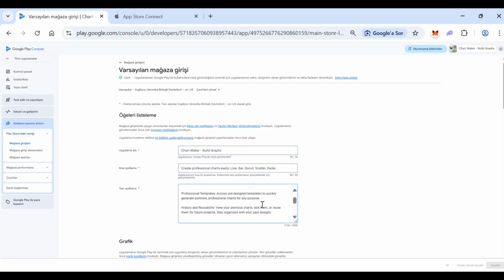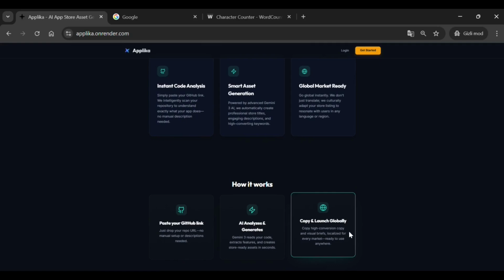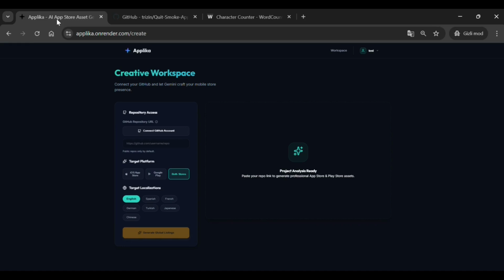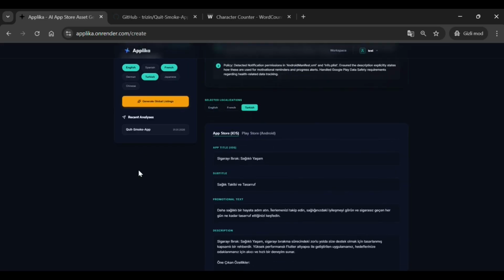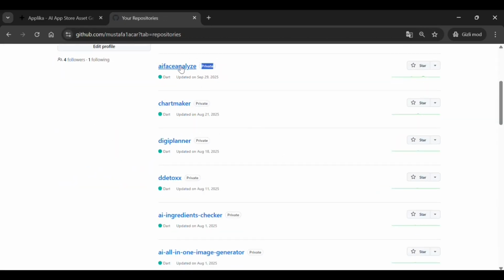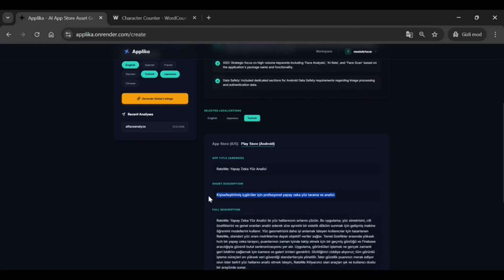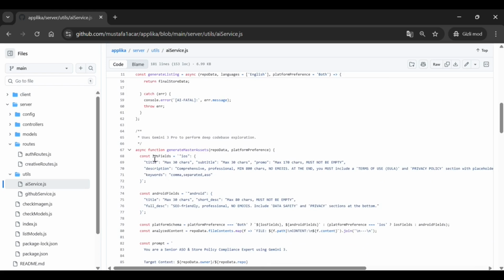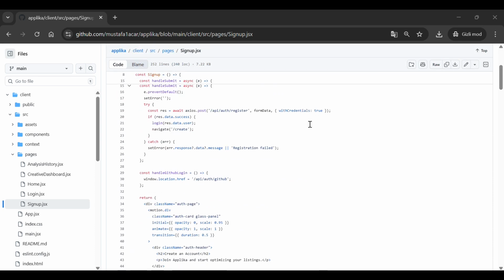Applika - Hackathon Video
Applika solves this by analyzing real source code and automatically generating store-ready, policy-aware, and localized content for mobile app stores.
MERN Stack - MongoDB Atlas - Render

The free version of Render will open if you wait a little while. :)